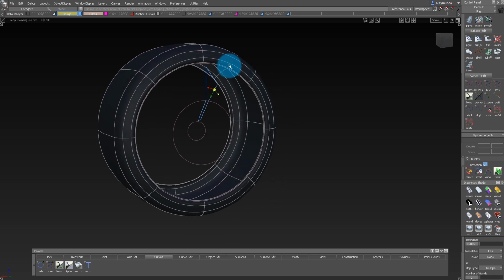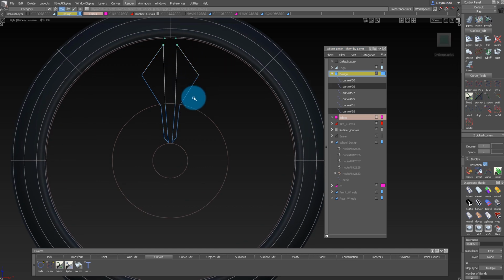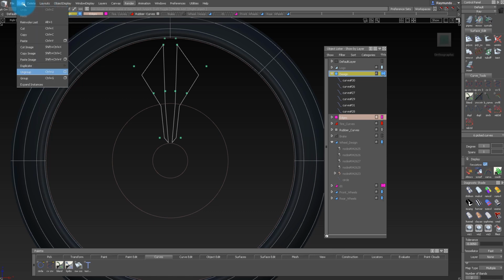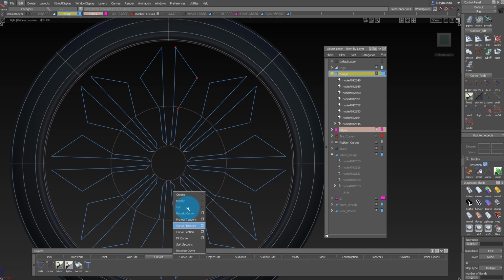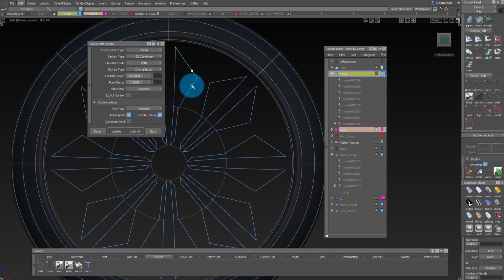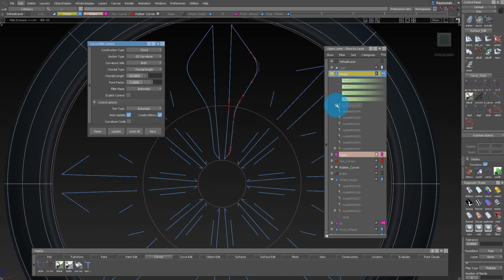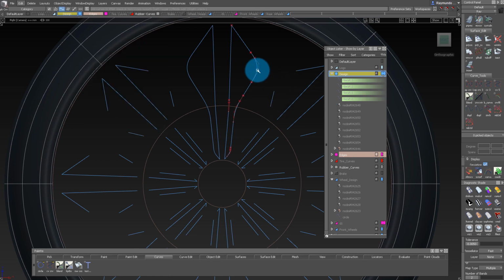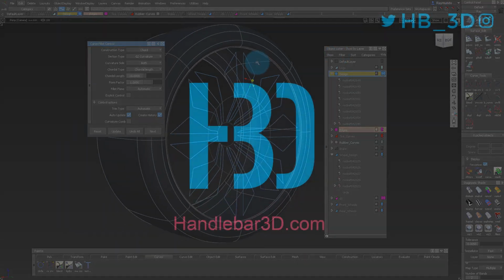Alias Quick Tips: Rotational Instance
Here we will take a look on how you can use rotational instance to quickly come up with wheel designs.

Recorded using Alias Autostudio 2019